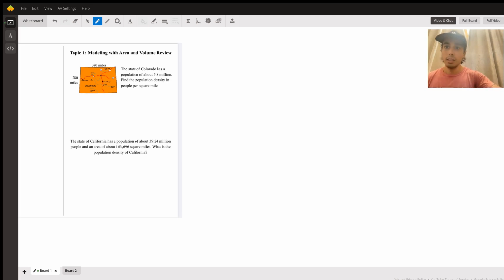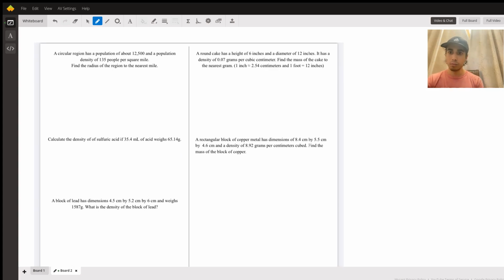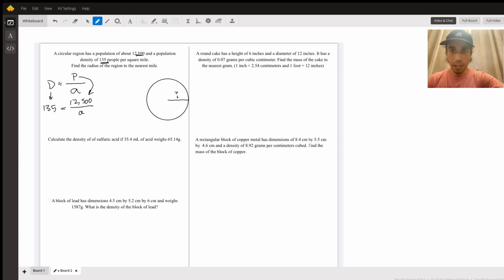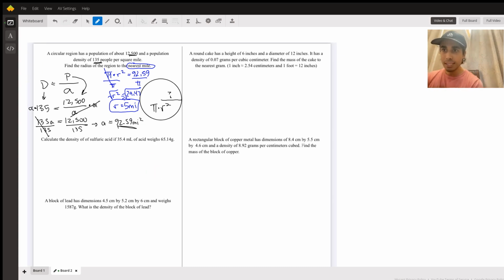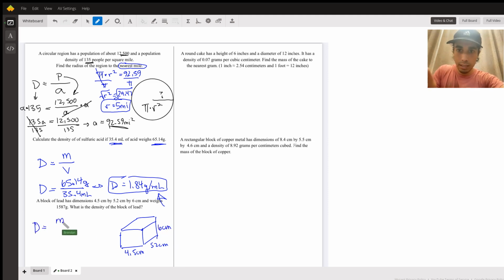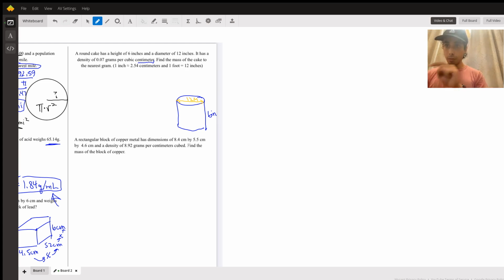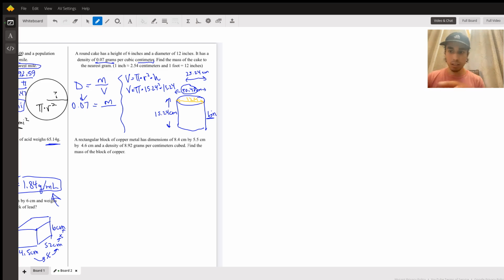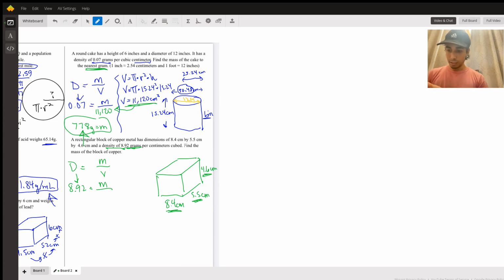IM 3 density review Tuesday 8/27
Question: 8/27 density review
Review

Answered By:

Brendan D.